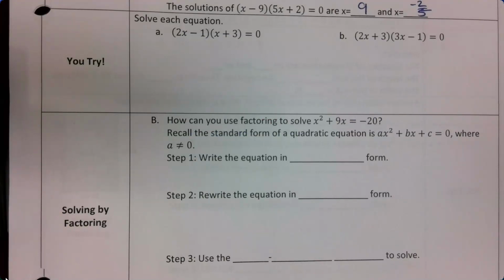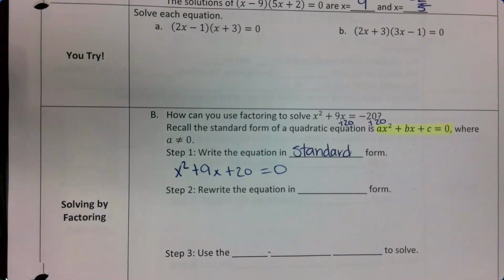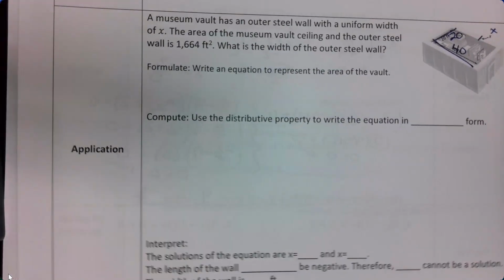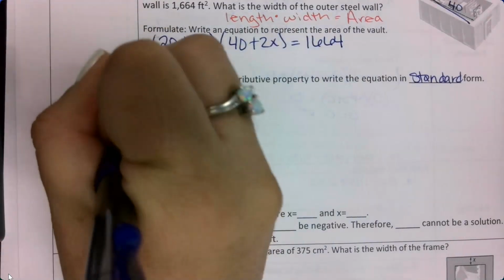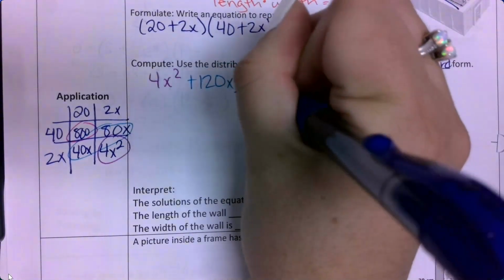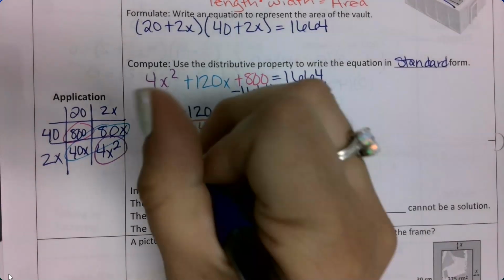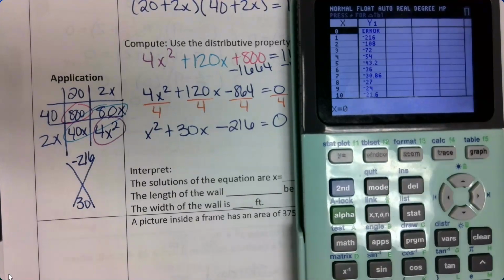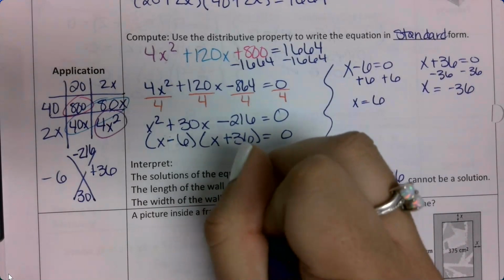9 2 Solving Quadratic Equations by Factoring Day 1